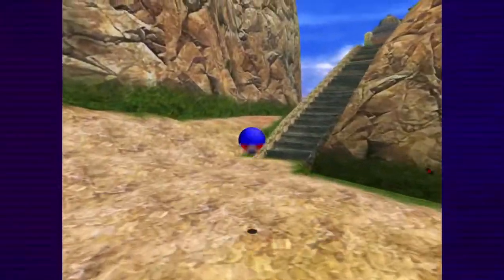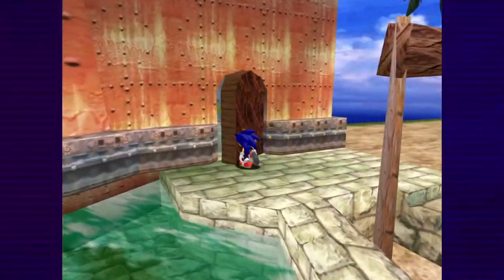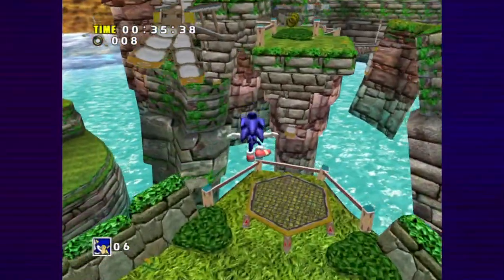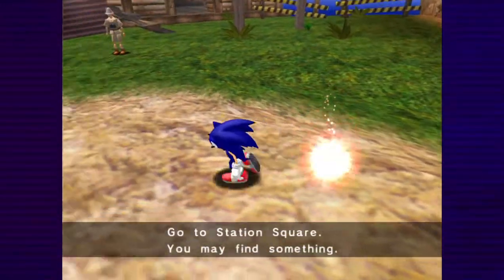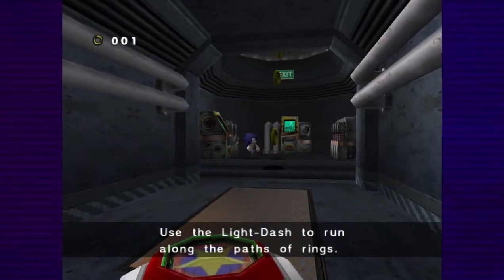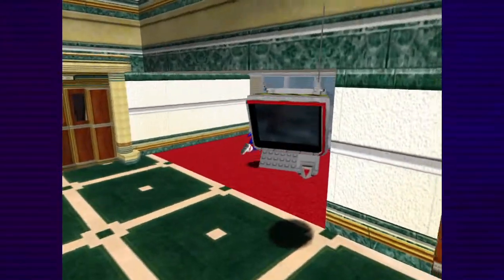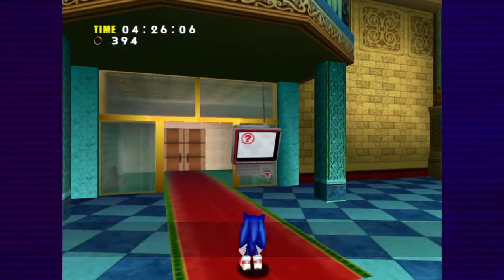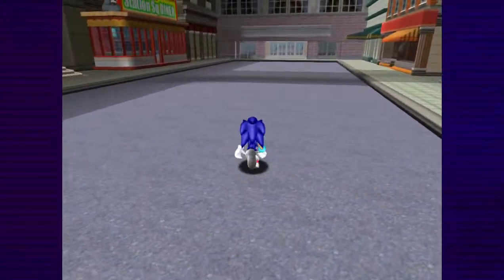Let's Play Sonic Adventure DX: Part 2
We learn that fear is the enemy as we obtain our next two chaos emeralds